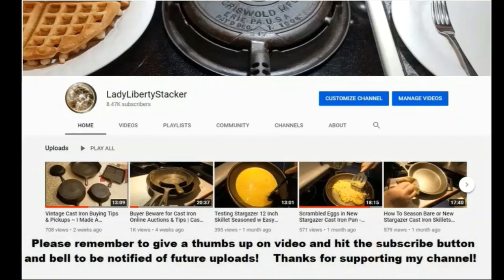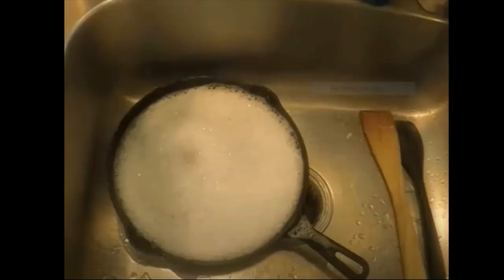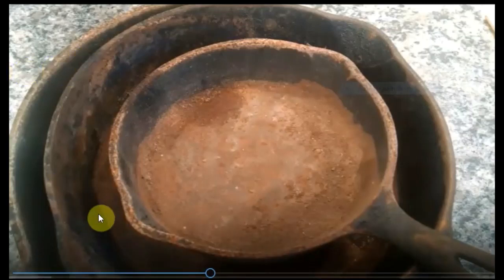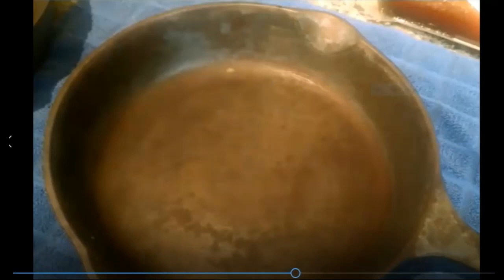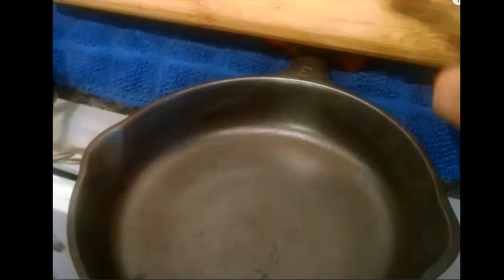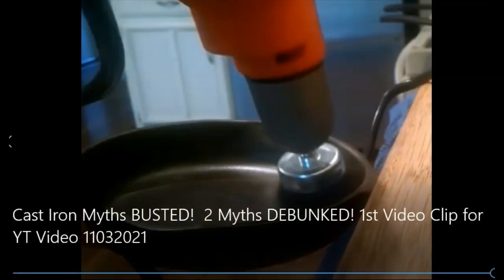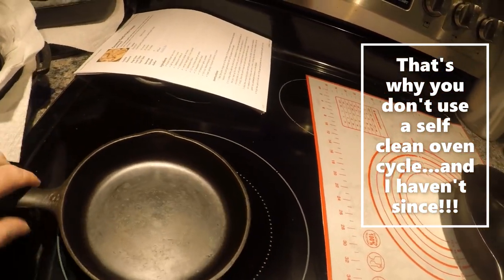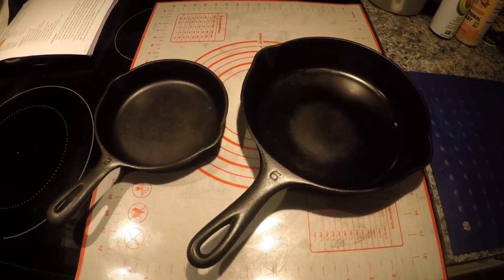2 Cast Iron Myths Debunked Including Cleaning Pans with SOAP! Watch to see PROOF! 😲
Scrambled eggs stuck to my Wagner No 6 because I left them unattended too long - not the pan's fault!  So, I soaked them in SOAPY water.  What should have been an hour soak ended up over night or about 12 HOURS!  What happened?  Did this ruin my seasoning?  Did it rust my pan?  This is one of the oldest most well seasoned skillet in my collection - did it pull through?  Watch to find out - you might be surprised!